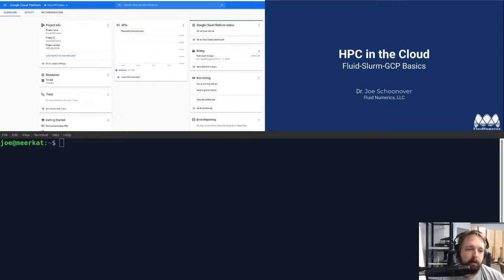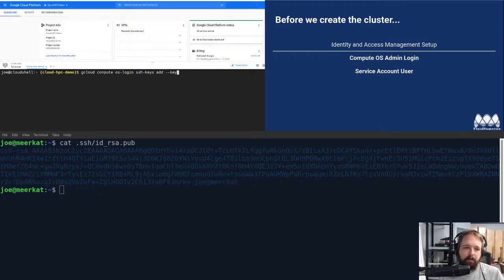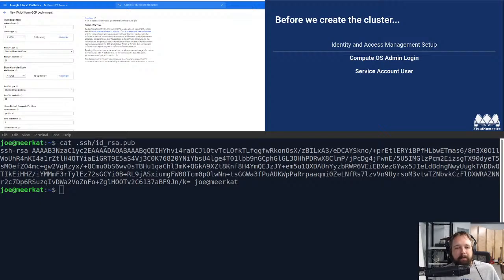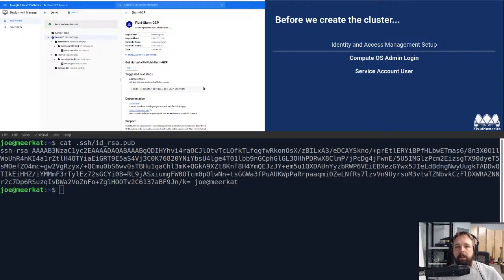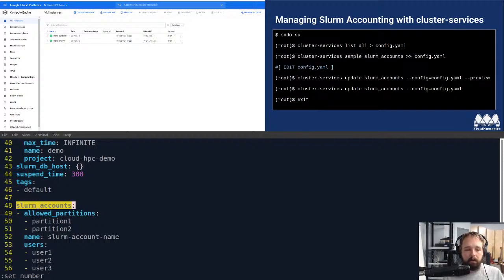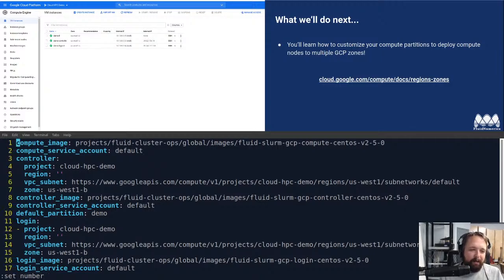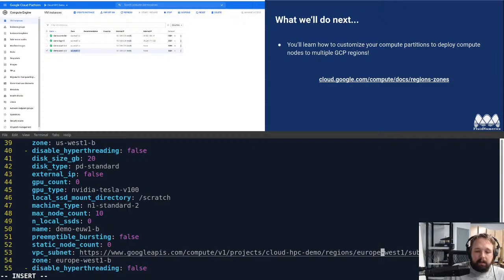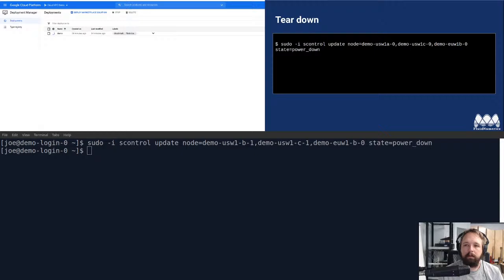"HPC in the Cloud - Fluid-Slurm-GCP Basics" : Fluid Numerics Friday Morning Livestream!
About
In this livestream, we’ll show you how you can get started with your own auto-scaling Fluid-Slurm-GCP HPC cluster. You will learn the basics of launching this solution from the Google Cloud Marketplace, managing users, and customizing the cluster. Within one hour, you will know how to create a heterogeneous HPC cluster that spans Google datacenters worldwide. This livestream will have a live Q&A!

Create a Google Cloud account before this livestream and receive $300 trial credit to create your HPC resources during the tutorial!